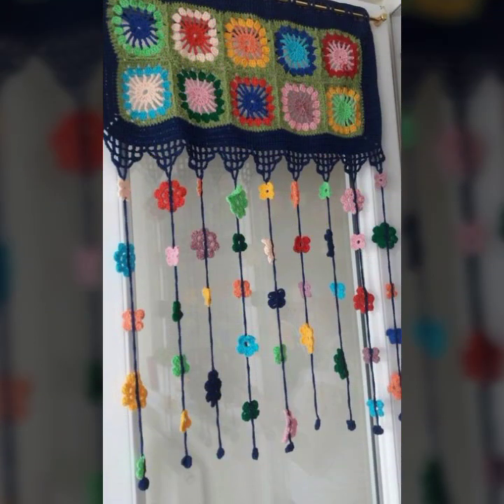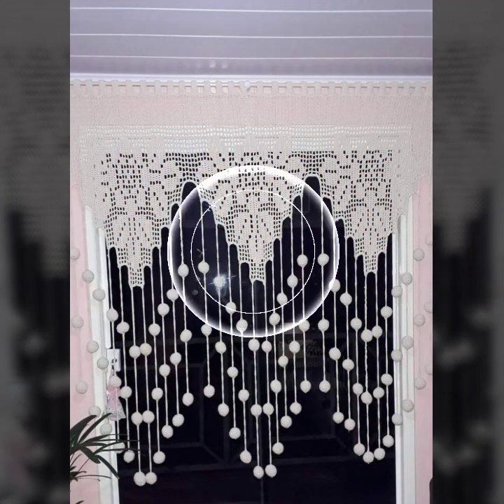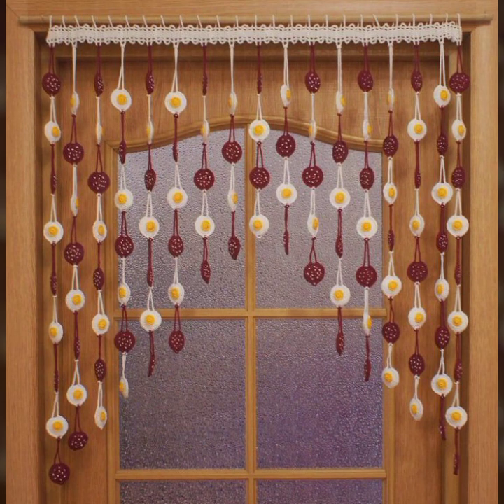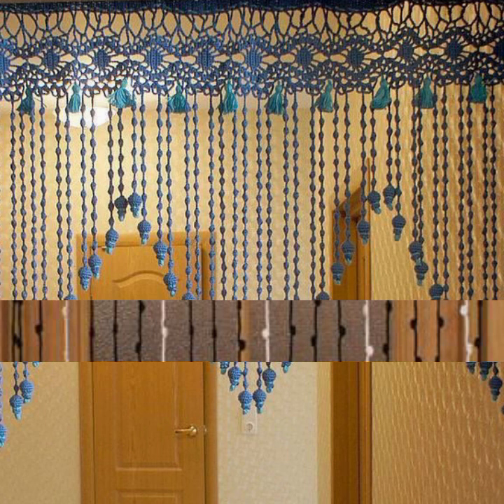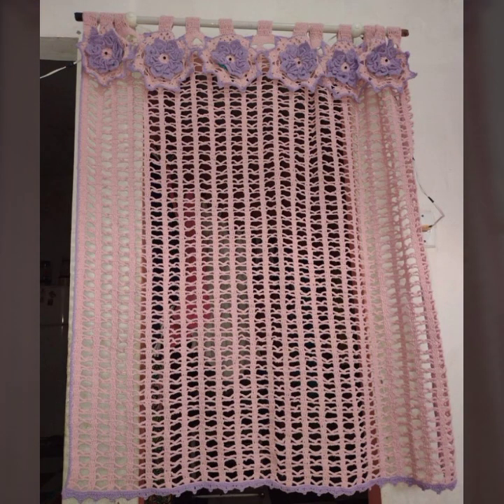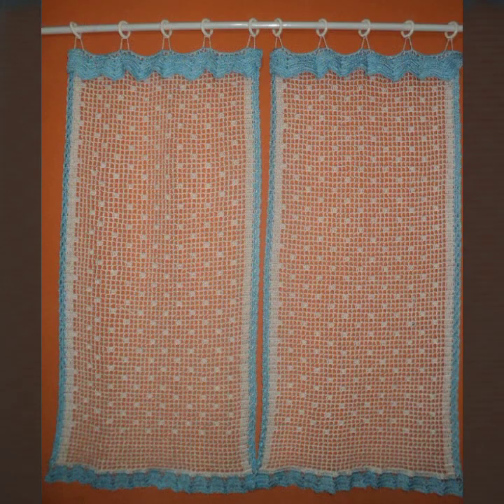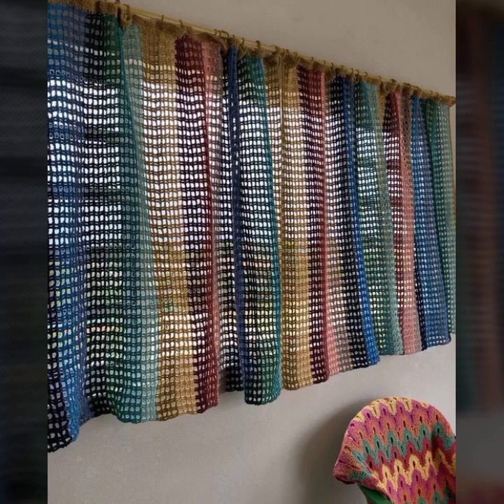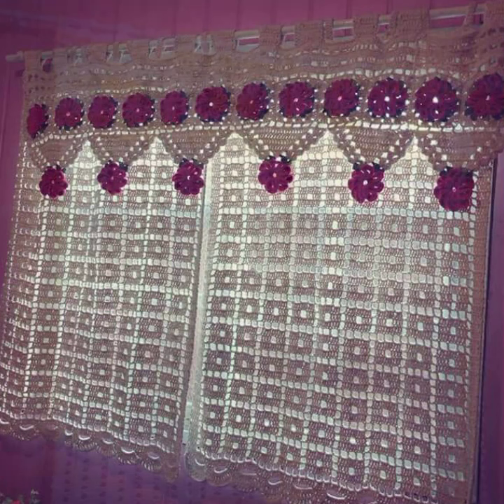top 50 crochet contains tieback||rose flower patterns||decent and outclass curtains holder design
crochetideasEasy Crochet Checkerboard Shoulder Bag Tutorial | Chenda DIY
crochet cardigan
crochet capshawals
Crochet Online Course
Ad 1 of 2 ·
0:04
Skip Ads

0:10 / 0:15

forthefrills
Crochet Eden Crop Top
Hey Carrie